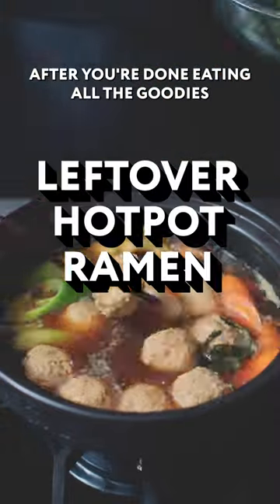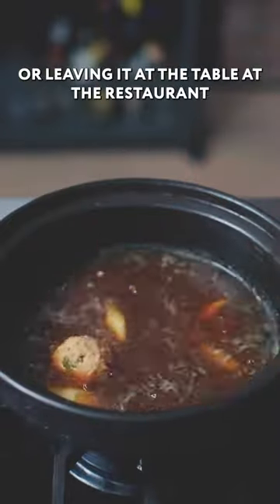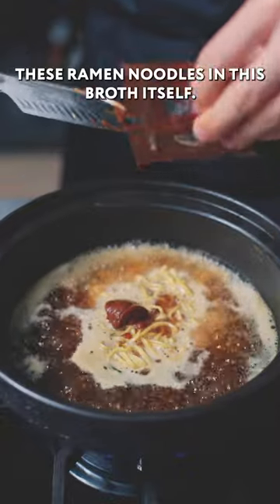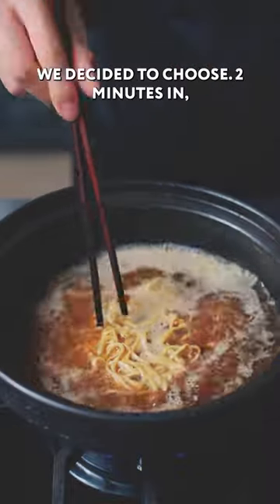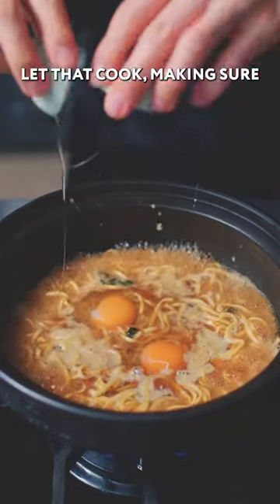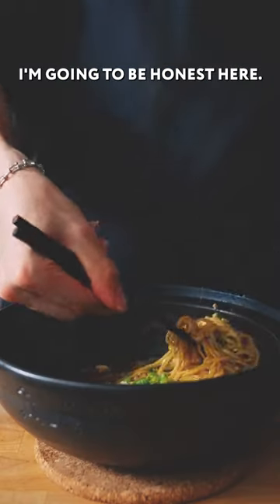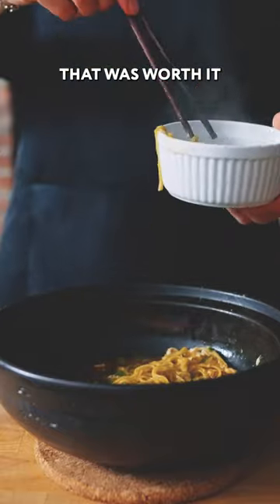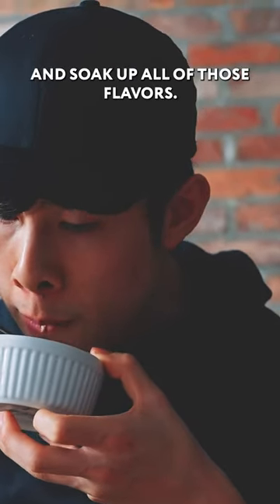Don't Make this Hot Pot Mistake